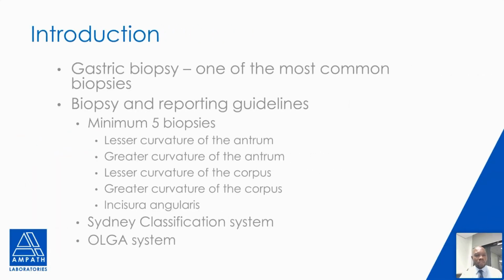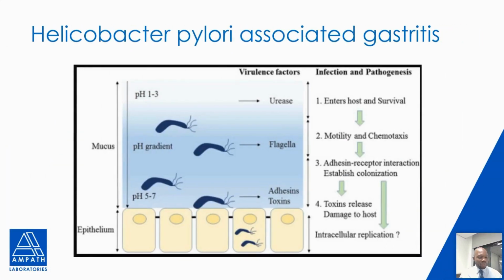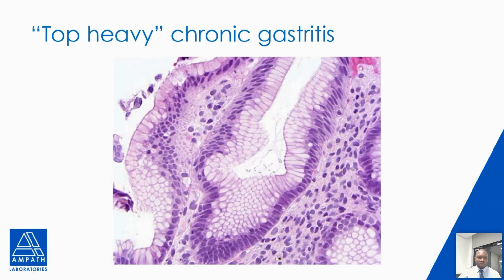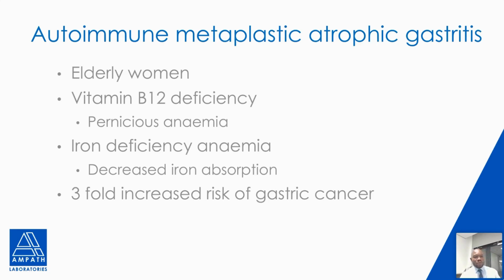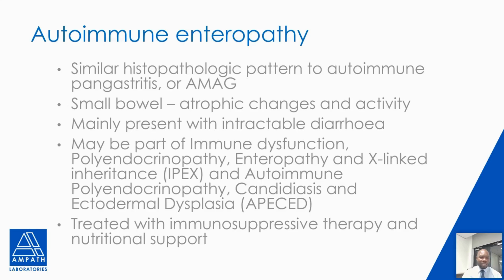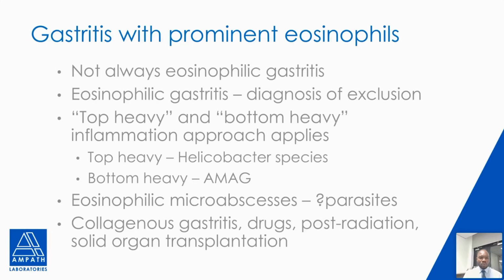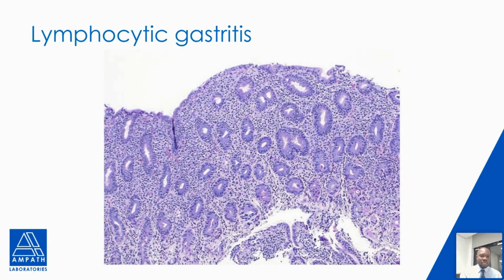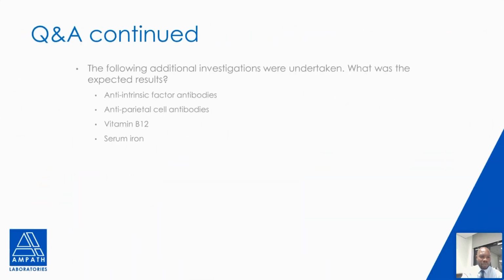Making sense of gastric biopsy pathology report and clinical implications Webinar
Interpreting a gastric biopsy pathology report involves understanding the key components of the findings that pathologists describe. Typically, such reports include information on the type of tissue examined, any abnormalities or diseases present, and the severity or stage of those findings.